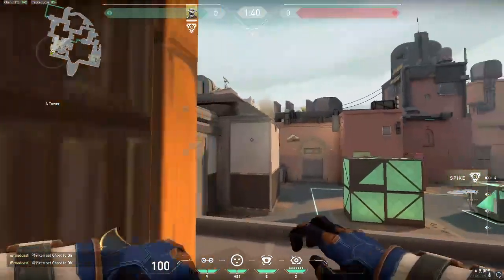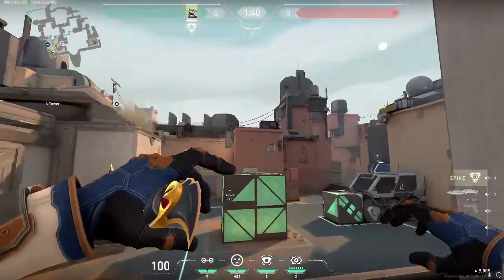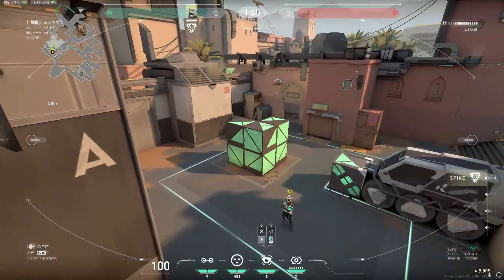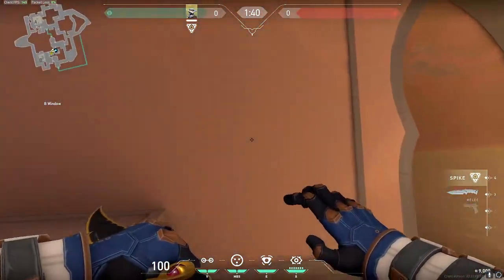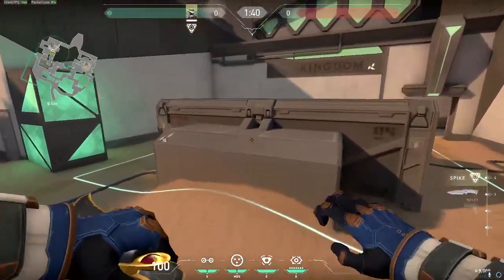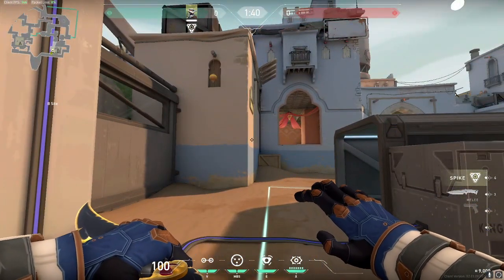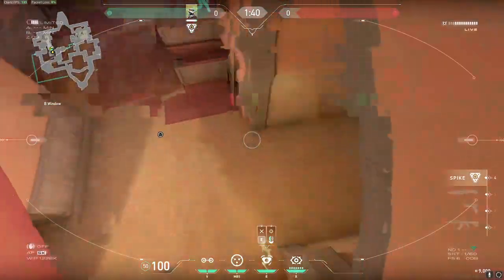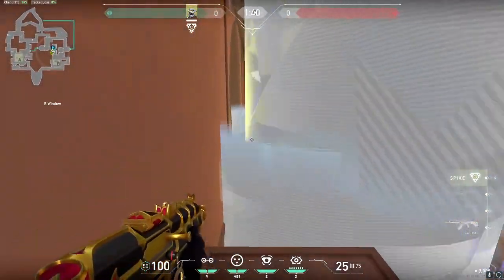Valorant Tutorial | 4 OP camera spots for Cypher in Bind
I also added a bonus setup for B site hookah! :D